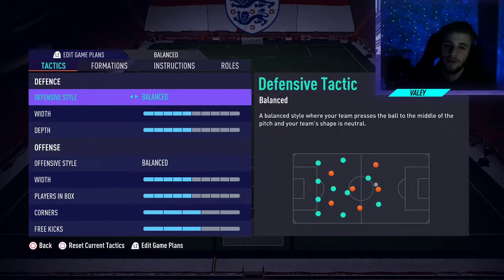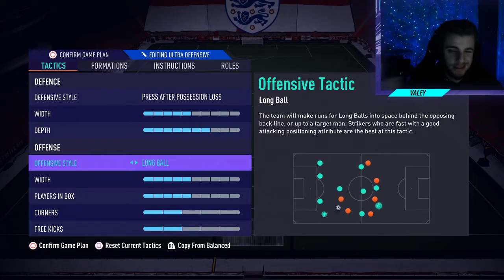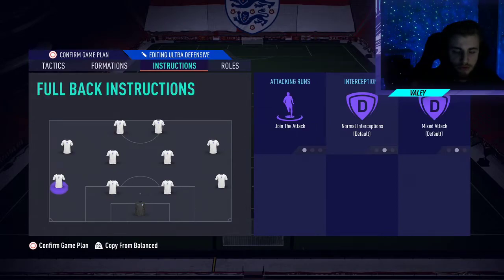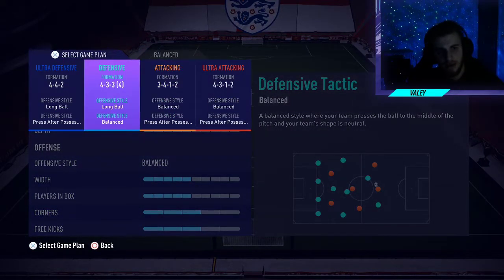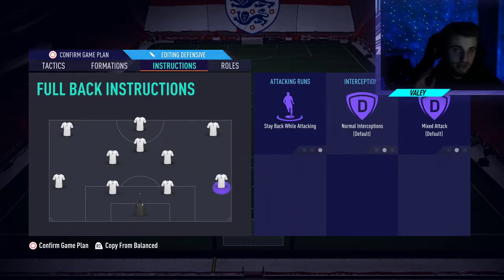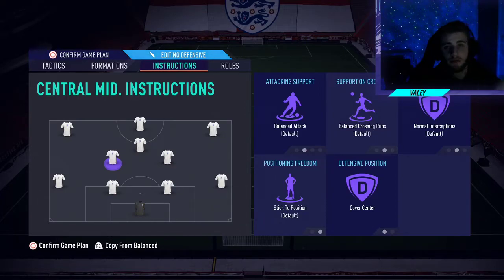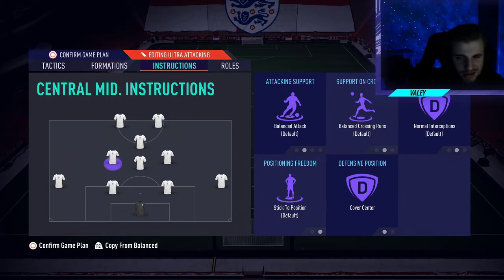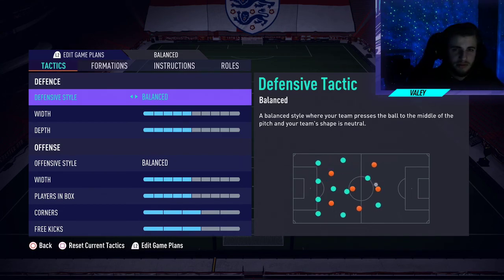USE THESE TO HELP YOU BREAK DOWN THE 5 BACK META! FIFA 21 ULTIMATE TEAM POST PATCH CUSTOM TACTICS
Use these custom tactics to help counter the new 5 Back Meta!